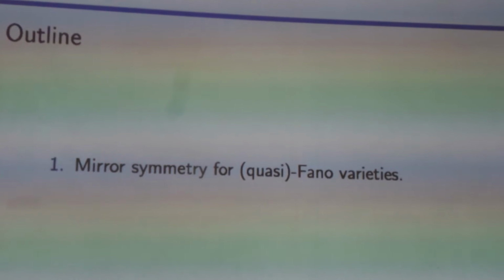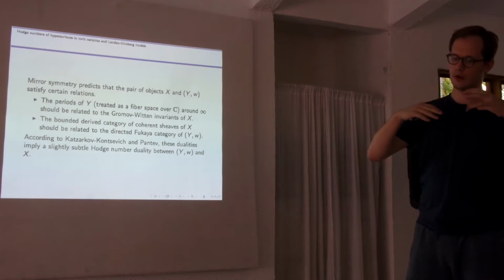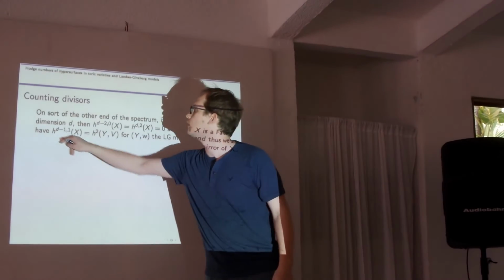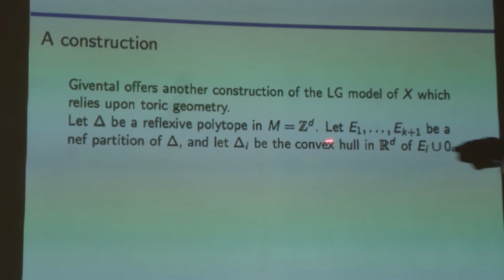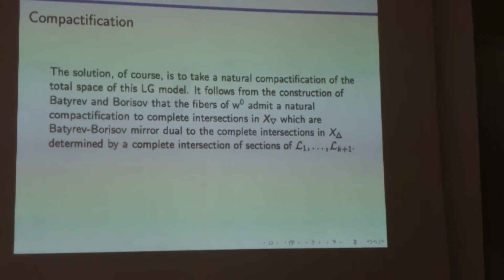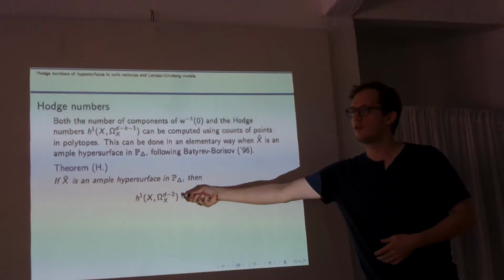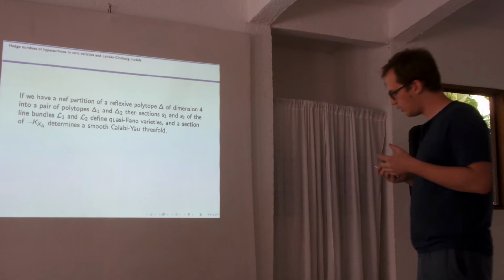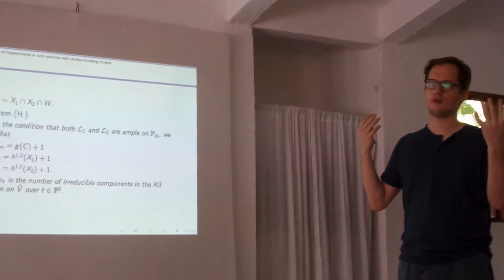Hodge numbers of hypersurfaces in toric varieties and Landau-Ginzburg models (Andrew Harder)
Plática dada por Andrew Harder (Alberta University) en el evento Algebraic Geometry in Mexico el lunes 30 de noviembre del 2015.

Institute for Geometry and Physics Miami-Cinvestav-Campinas
Collaboration in the Americas in Geometry and Physics
Miami-Cinvestav-Campinas